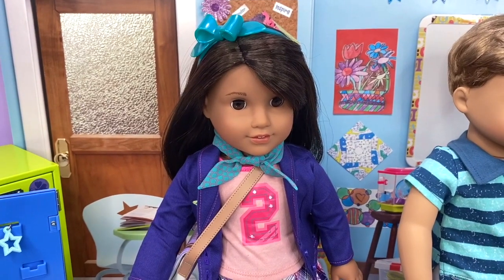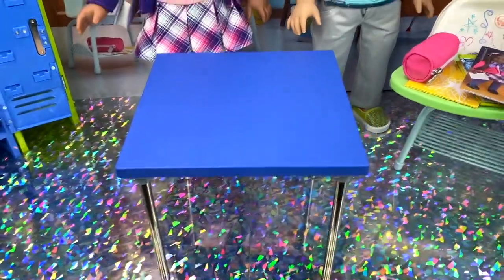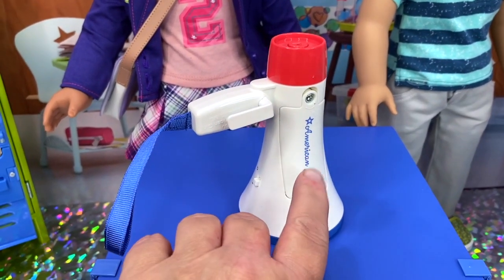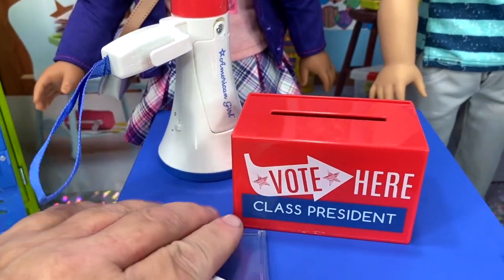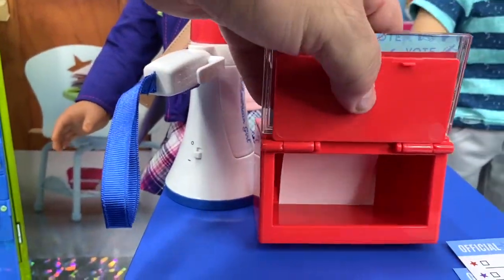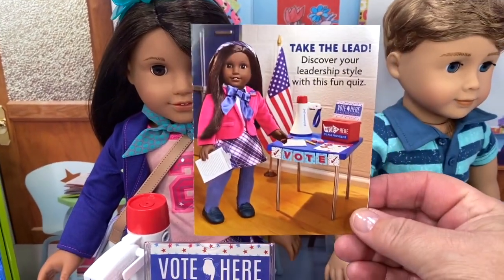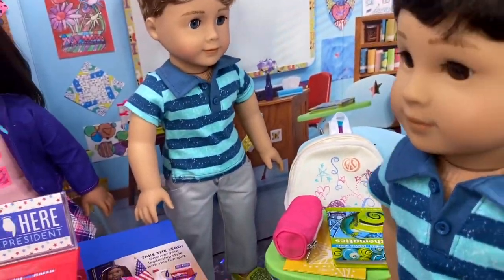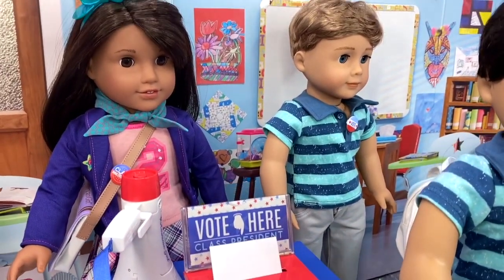American Girl Class President Student Council Election Set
Product Review of the American Girl Student Council Election Set.